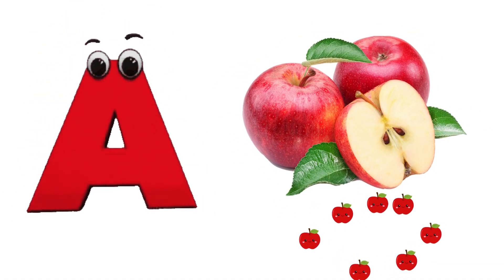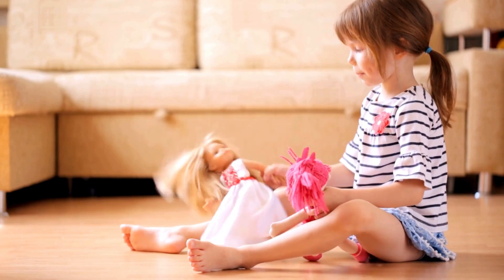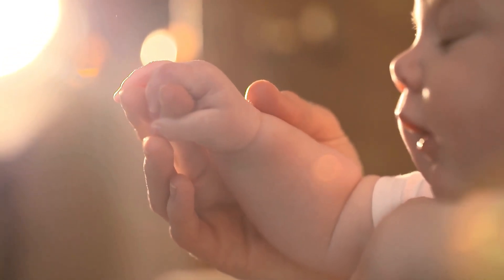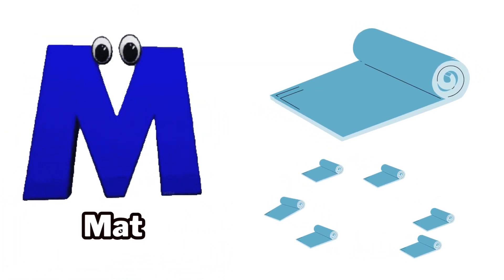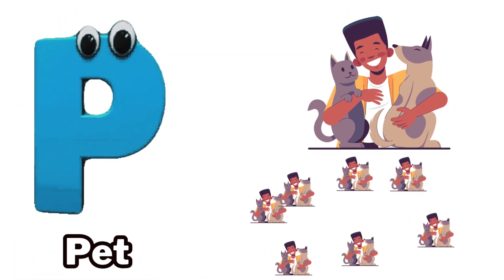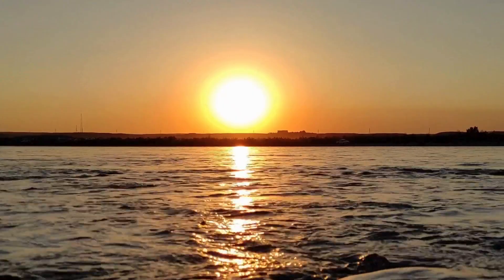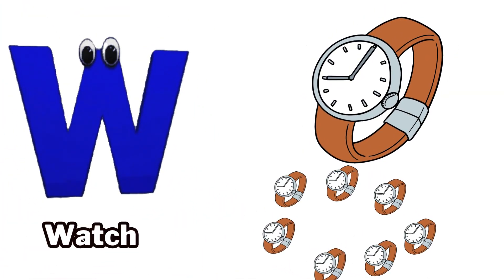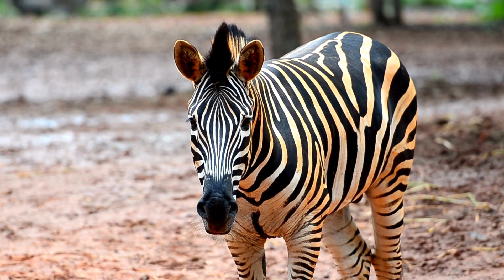ABC Apple Song | Learn Alphabets, English and Animals for Kids